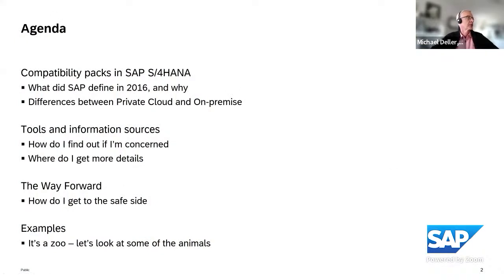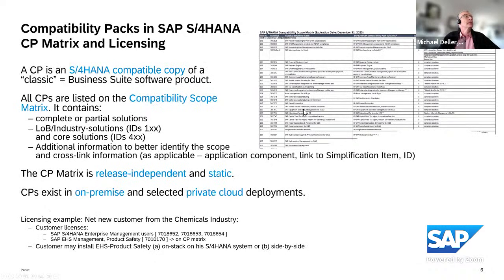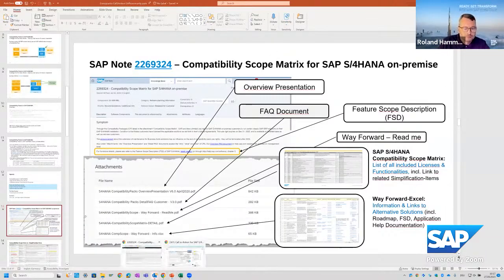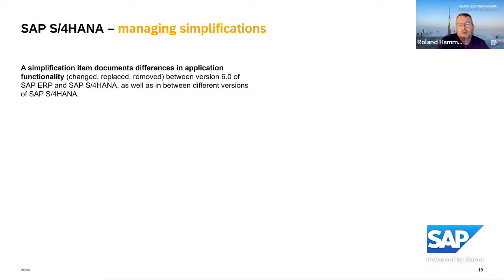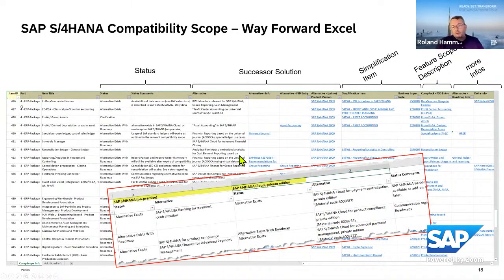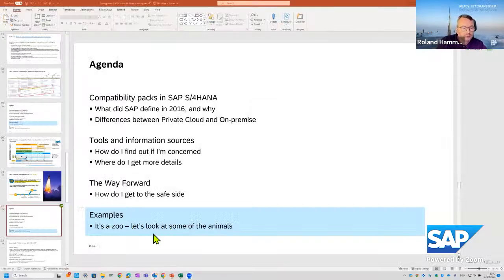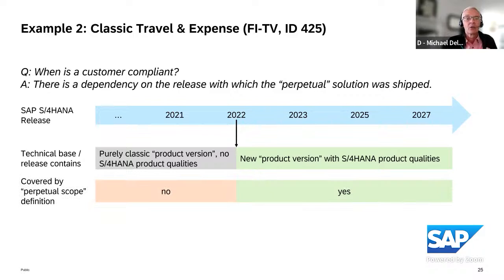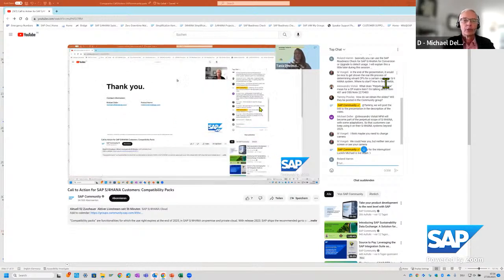Call to Action for SAP S/4HANA Customers: Compatibility Packs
“Compatibility packs” are functionalities for which the use right expires at the end of 2025, in SAP S/4HANA on-premise and private cloud. With release 2023, SAP ships the recommended go-to solutions. Avoid unpleasant surprises and learn how to prepare for 2026.